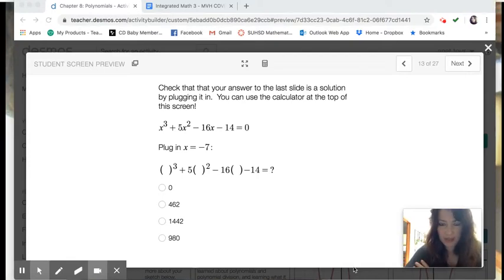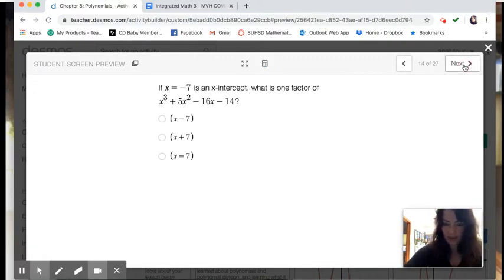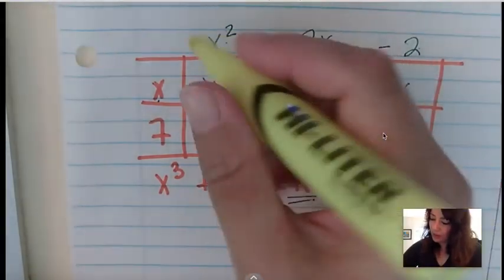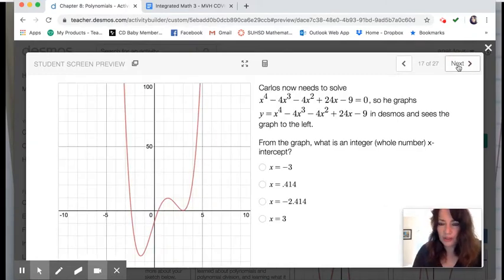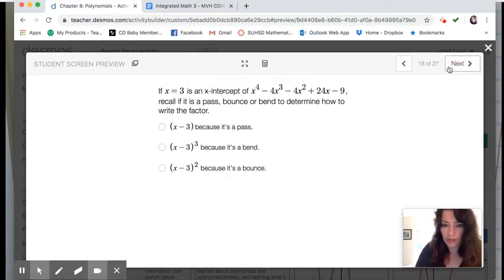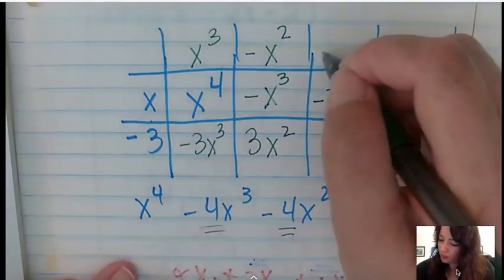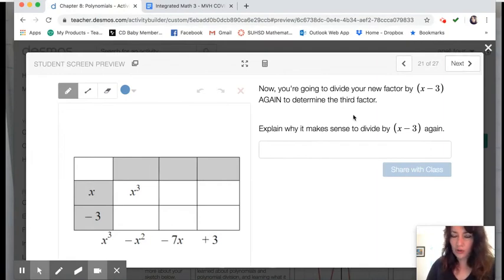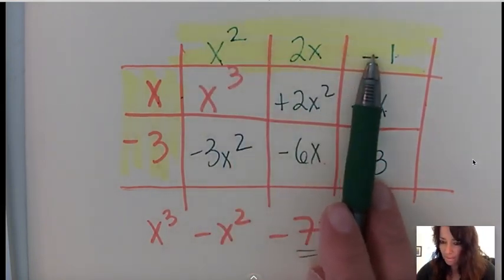Slides 12 to 19 explained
Polynomials video # 4